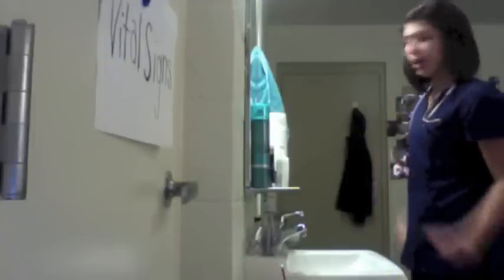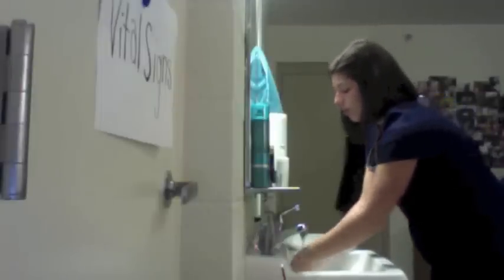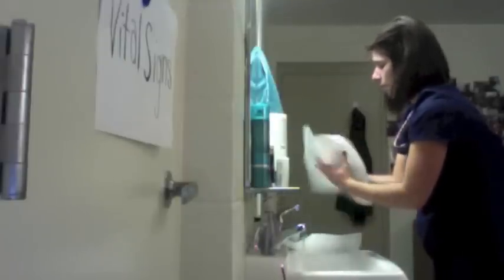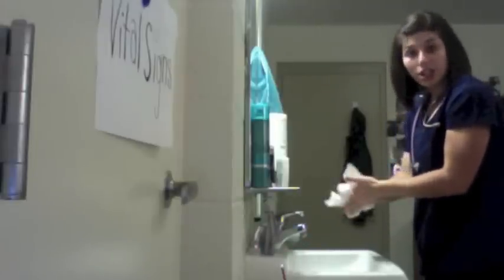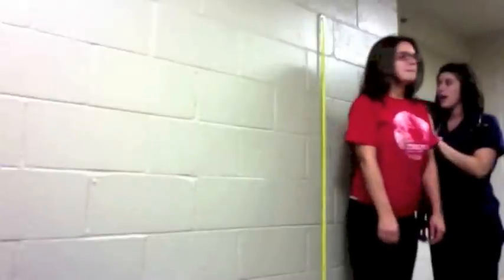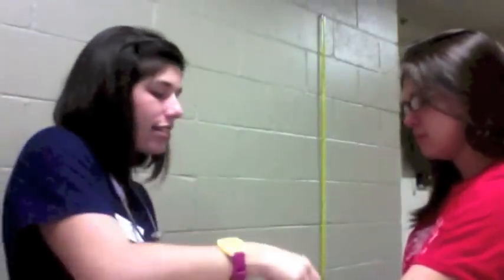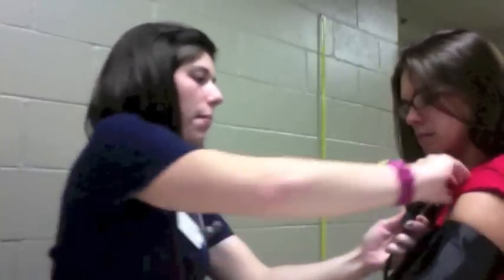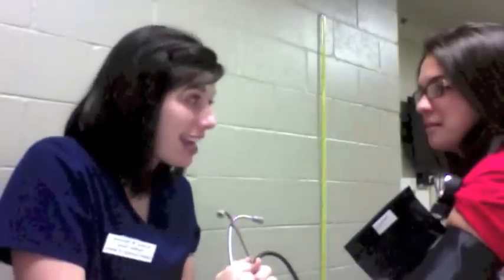Vital Signs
Health Assessment Lab #1